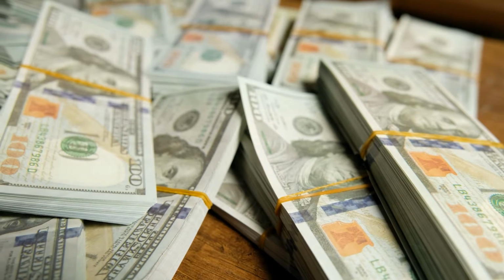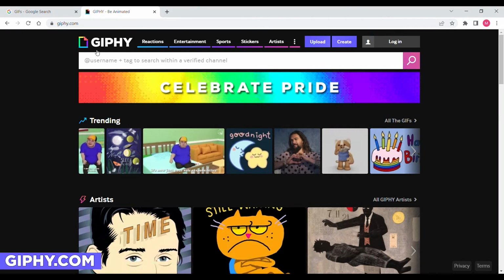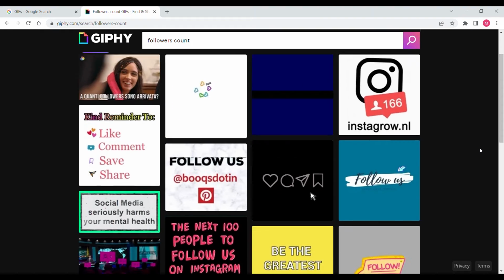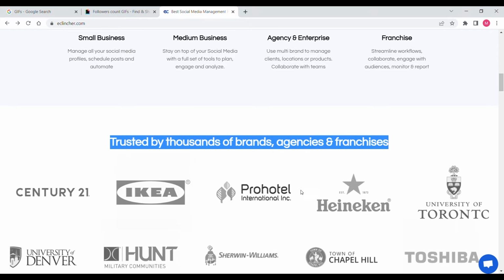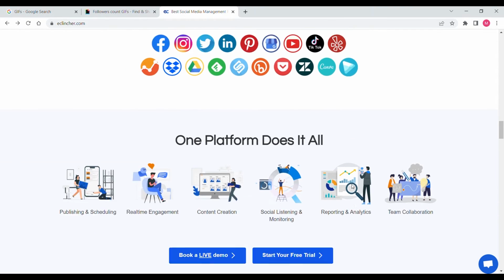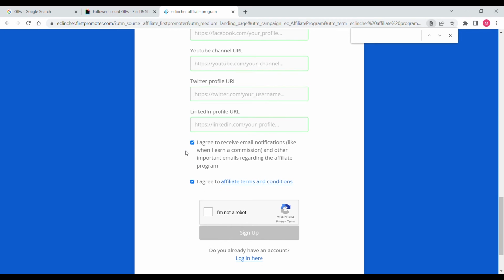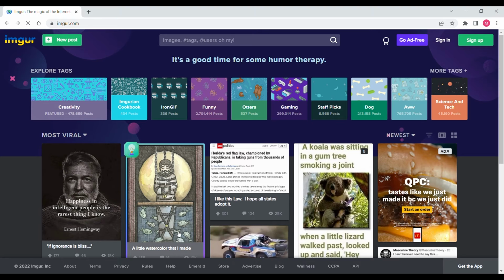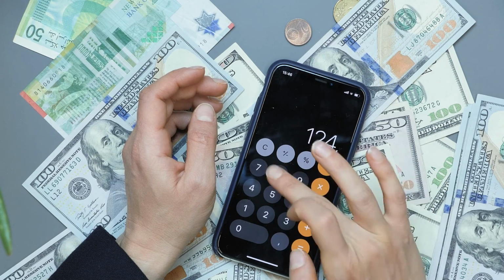5 For Simply Uploading Gifs (That Actually Works)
For Simply Uploading Gifs 2026 (Beginner's Guide)

In this video, I break down make money online in a clear, practical way — no fluff, no unrealistic promises, just what actually works.